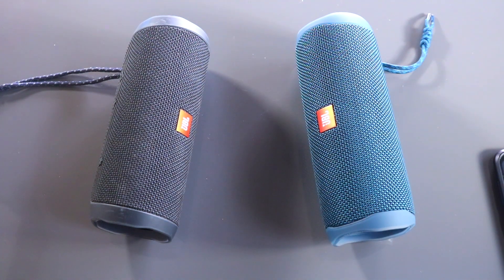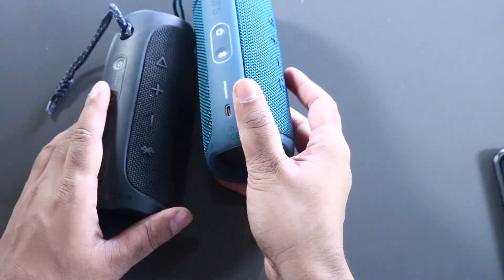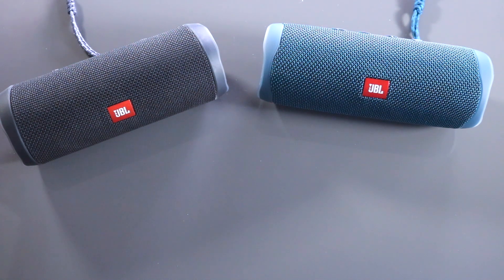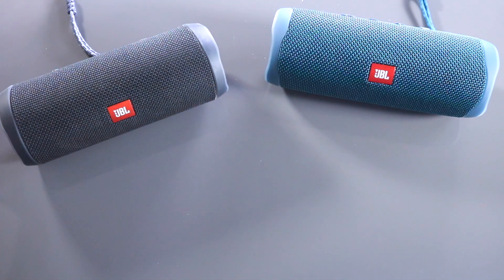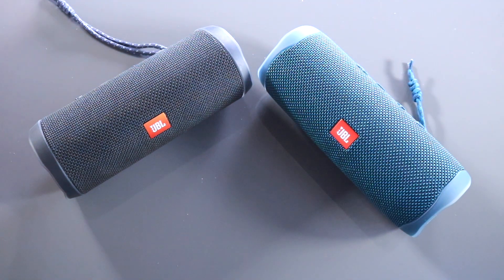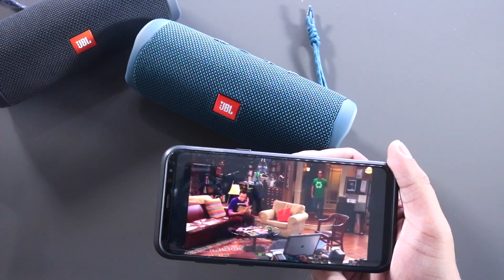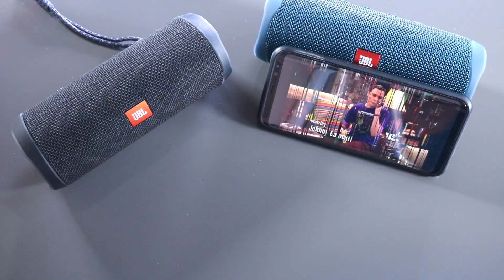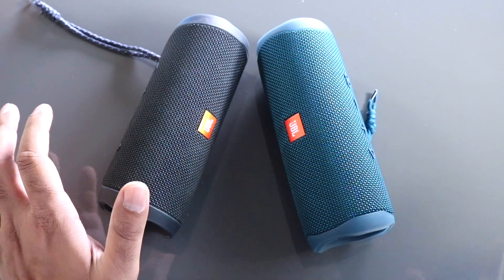JBL Flip 5 vs JBL Flip 4 Audio /Sound Test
JBL Flip 5 vs JBL Flip 4

FLIP 5
FLIP 4